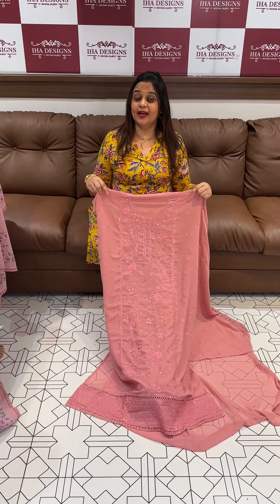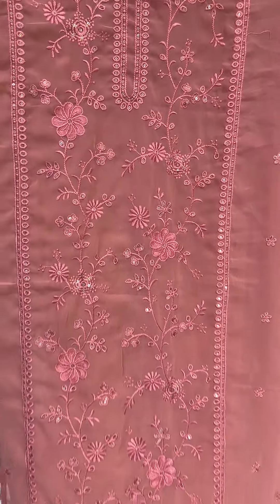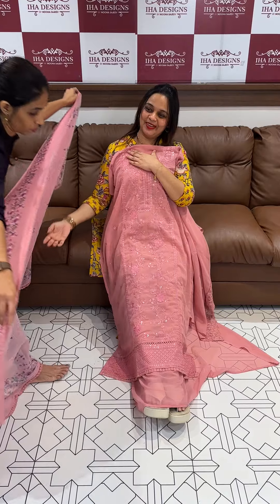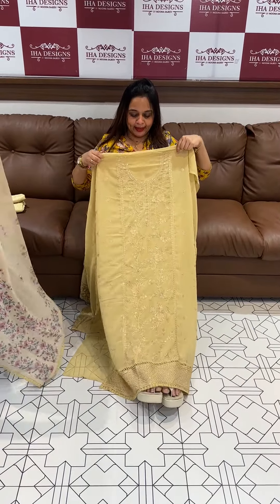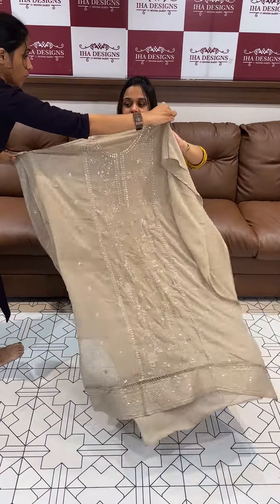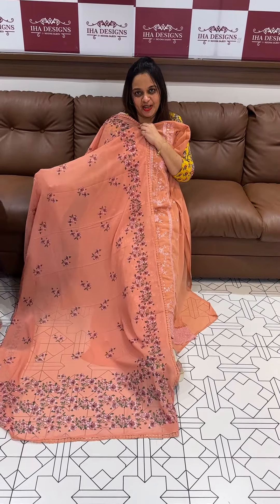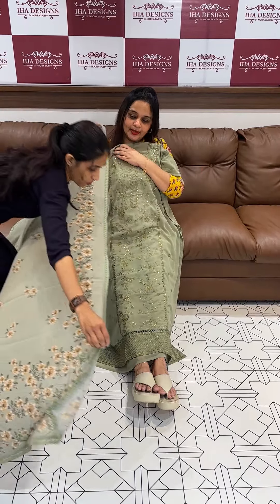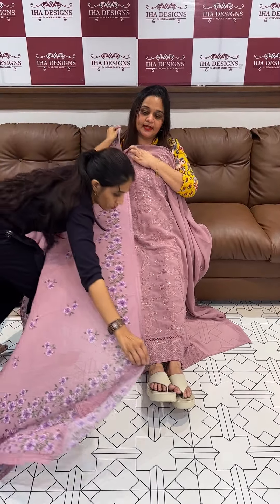Embroidered unstitched salwar suits collections for booking visits